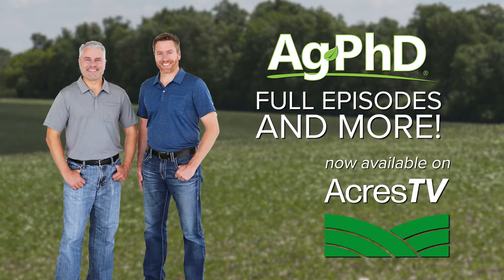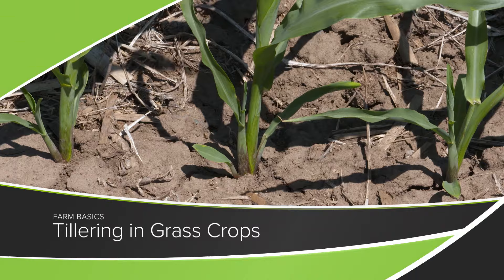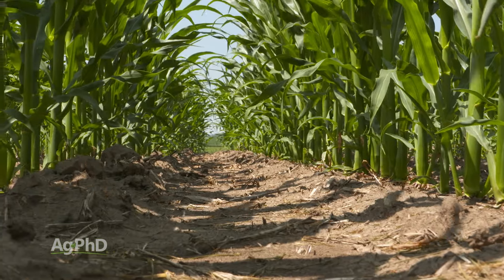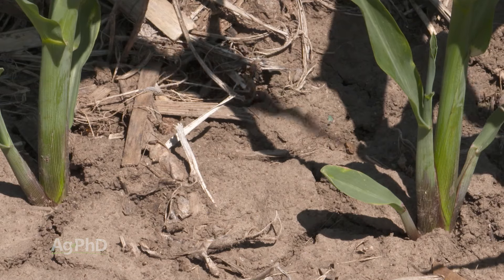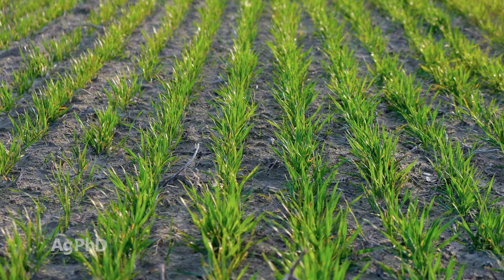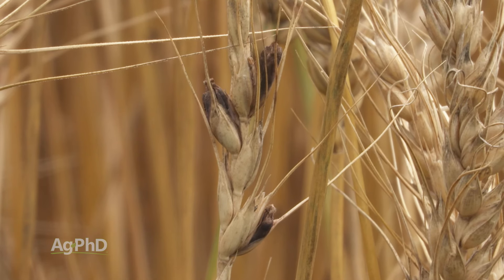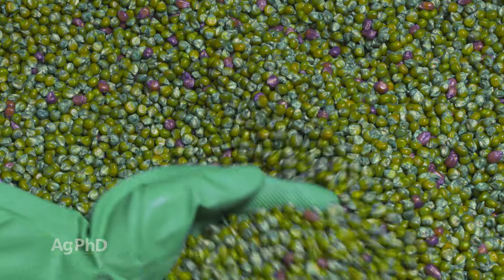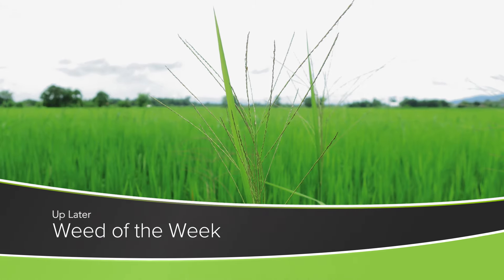Tillering in Grass Crops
Farm Basics from Ag PhD Episode #1359 | Air Date 4/21/24 - Why do some plants look "bushier" than others? Brian and Darren explain the pros and cons of when multiple stalks grow from one seed.